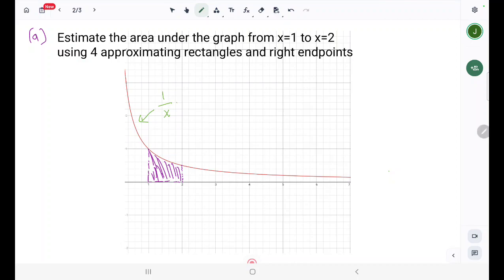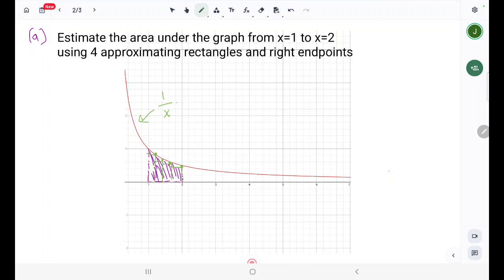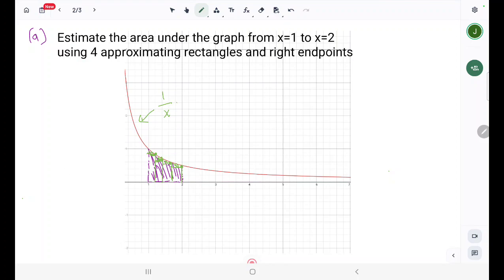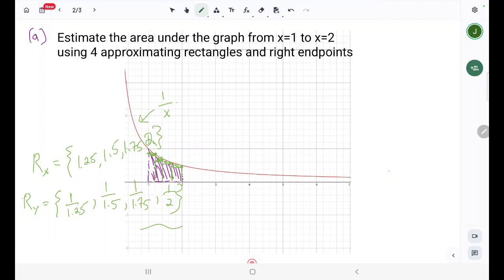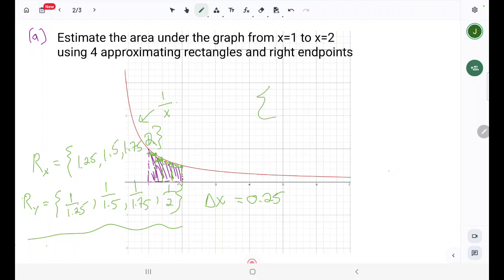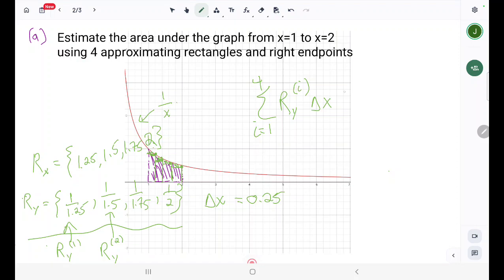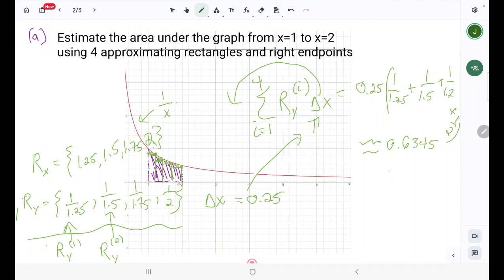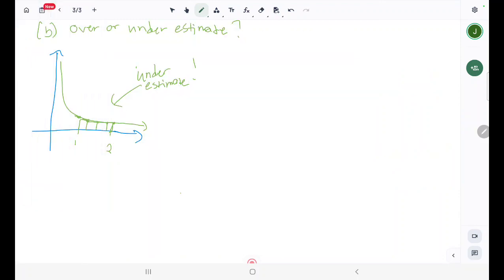Daily Calculus II: Riemann Sum Estimates of Integrals 1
The first of daily math videos involving calculus II topics. Here we see an example of Riemann sums.